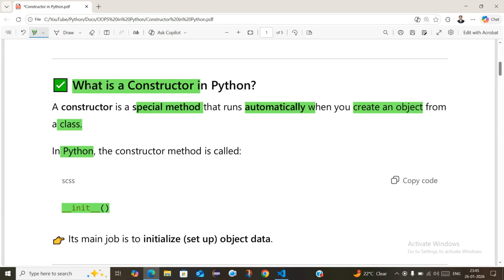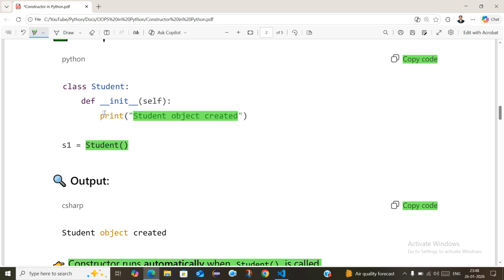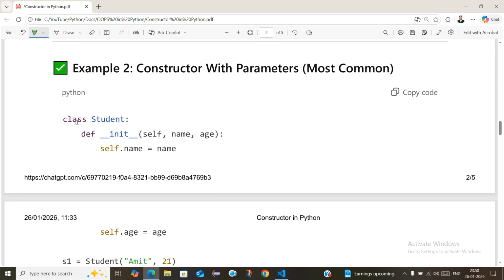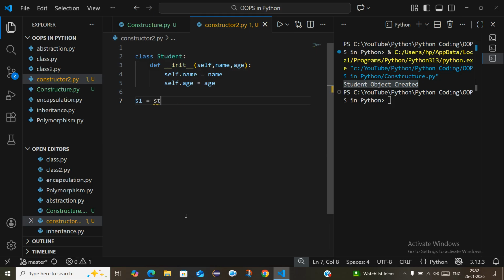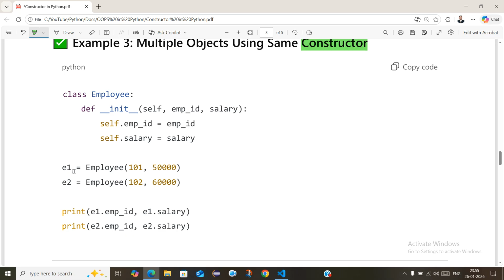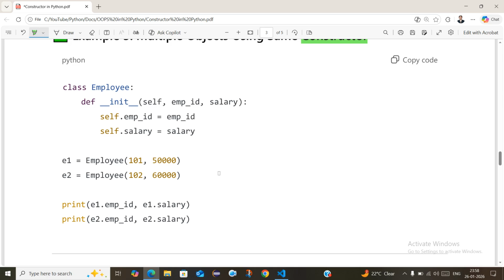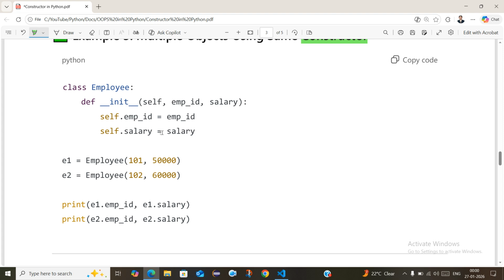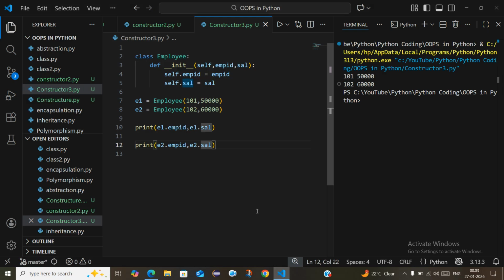Constructor in Python